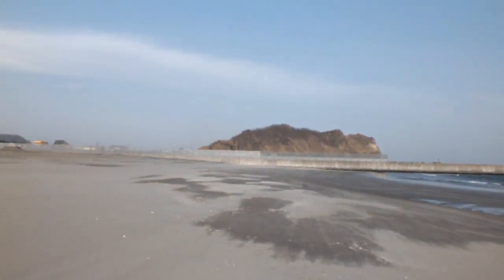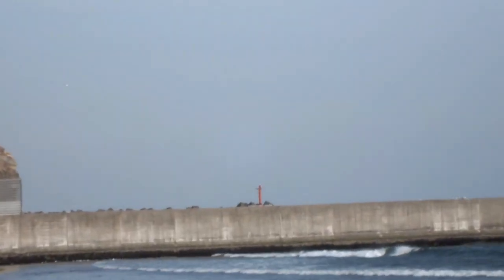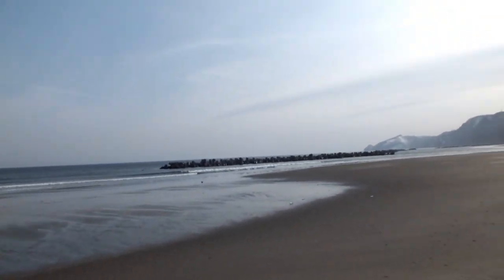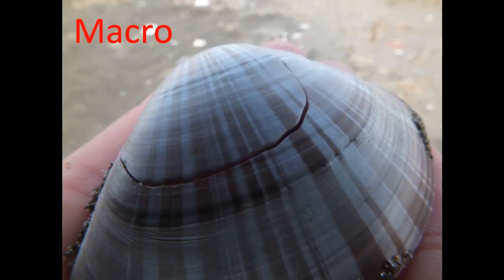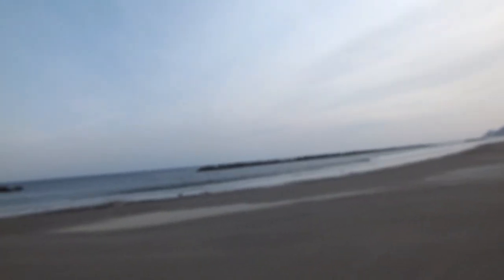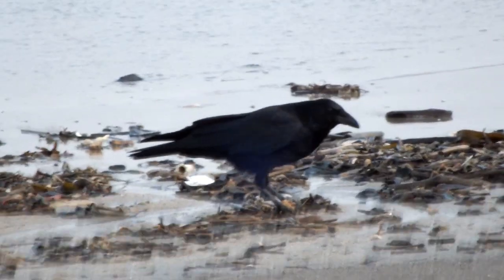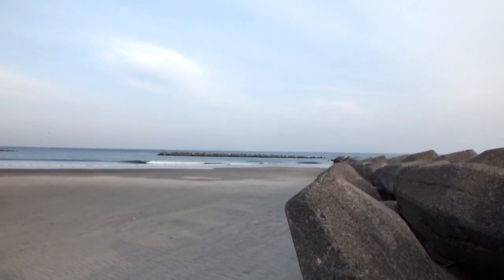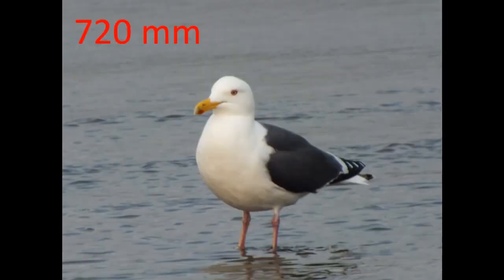FujiFilm HS30 EXR unboxing part 2 (field test) review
This video has been taken purely with the fujifilm to show any good or bad points of the camera, Unfortunately I did not realise at the time that many tweaks would have to be made to stop constant auto focus with the camera.
I take the camera out on a quick field test, mostly to see the capabilities of the zoom function, macro and the low light compatibility.

(please comment if you download pictures, Id love to get an idea of how many people have downloaded.)

A group has been created on Flickr, if you are interested in joining please click on link below it would be interesting to see the photos you capture with the camera.